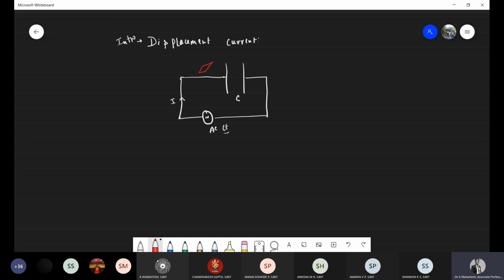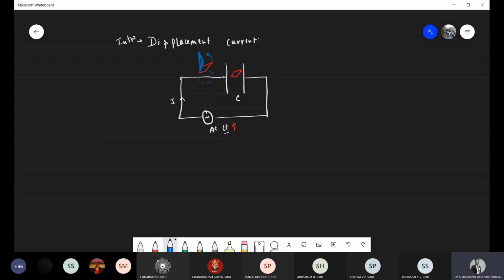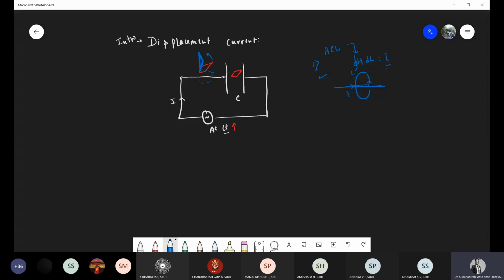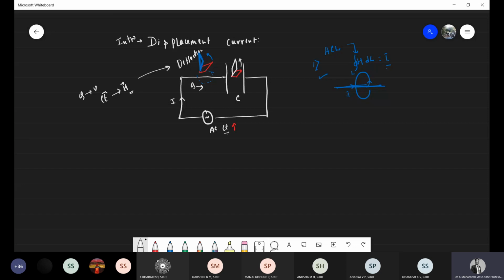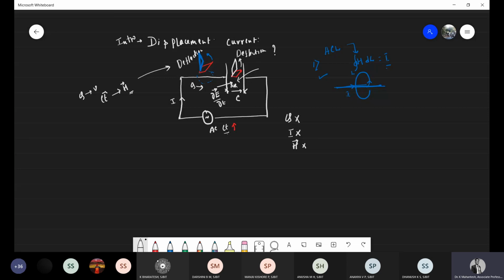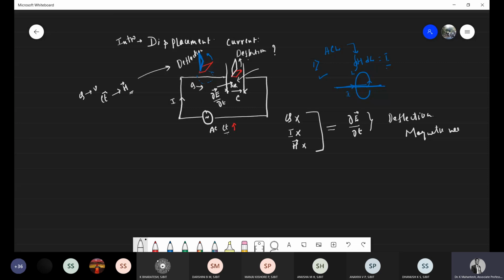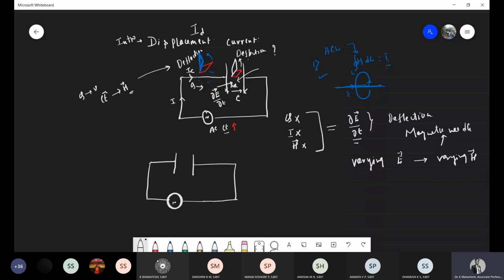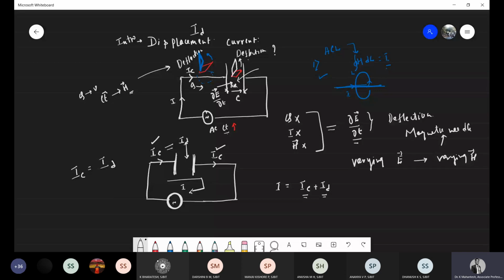Electromagnetic Waves # 5A Intro to displacement ct